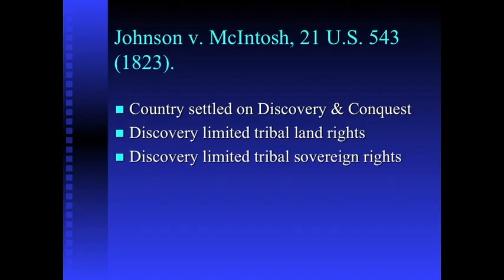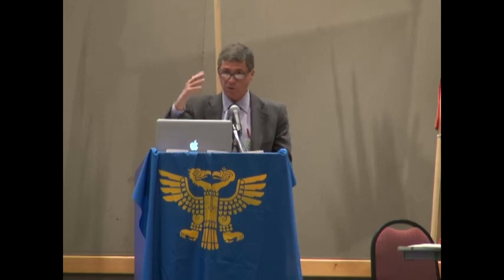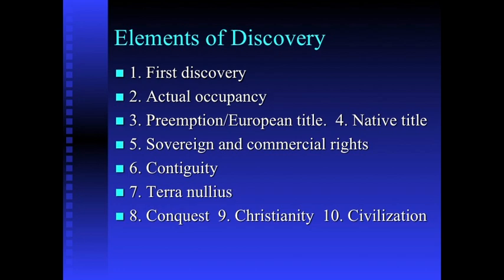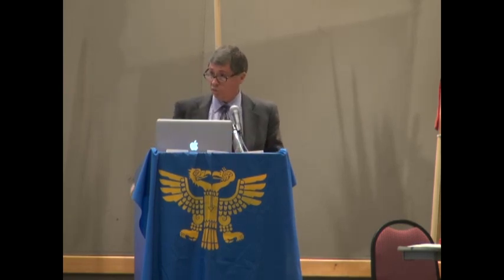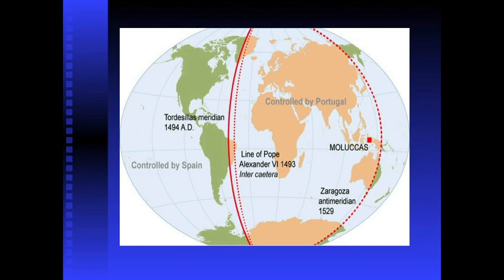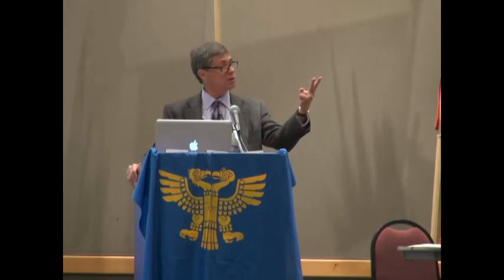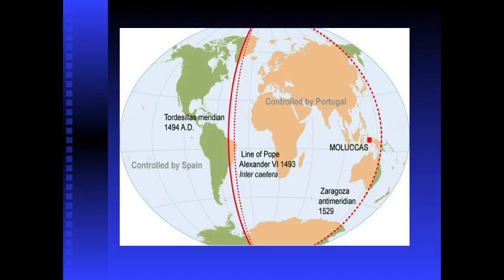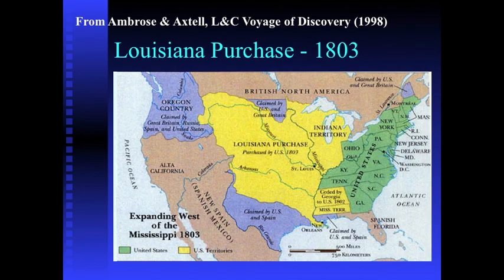Dismantling the Doctrine of Discovery - Professor Robert J. Miller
The International Law of Colonialism: Professor Robert J. Miller
Dismantling the Doctrine of Discovery - April 20, 2013 University of Arizona